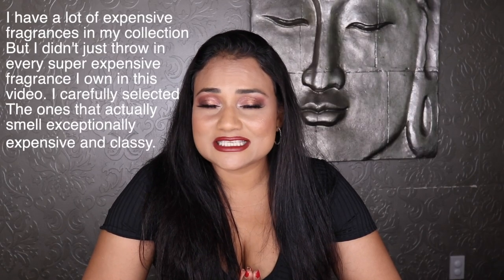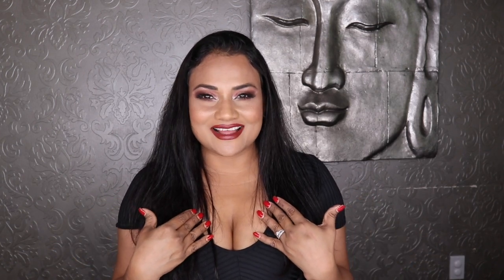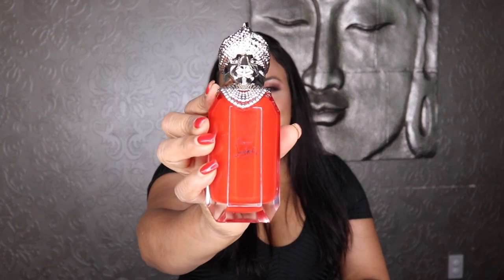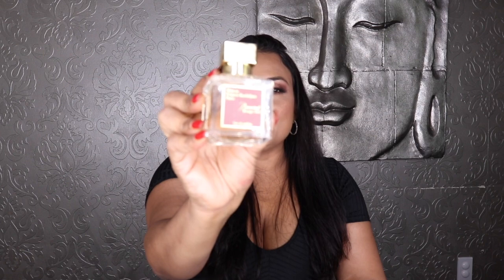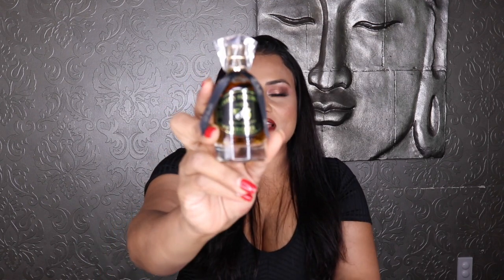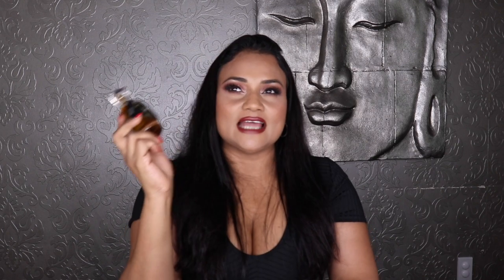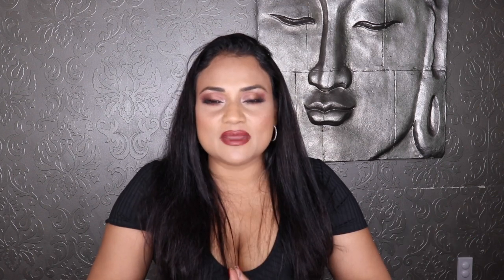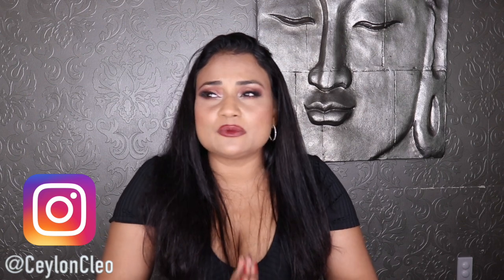FRAGRANCES THAT SMELL EXPENSIVE | PERFUMES THAT MAKE YOU SMELL RICH | PERFUME COLLECTION💰💵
Hi lovelies,
In this video, I share perfumes that make you smell expensive! They are fragrances that make you smell rich! Watch to find out how to smell rich and classy. xoxo

✅ Buy hard-to-find, rare niche fragrances on the Twisted Lily
You will not be able to find most of the rare, niche fragrances Twisted Lily offers at a higher discount than this 10% discount as most of them are not available on discount fragrance retailers' websites.

Perfumes that smell expensive:
1. Roja Danger Parfum
2. Christian Louboutin Loubiraj
3. Christian Louboutin Loubiouge
4. Fragrance Du Bois Oud Rose Intense
5. Fagrance Du Bois Siberian Rose
6.Tom Ford Soleil Blanc
7. Maison Francis Kurkdjian Baccarat Rouge 540
8. Maison Francis Kurkdjian Baccarat Rouge 540 Extrait
9. Krigler Lovely Patchouli

📌 Mailing address:
     Ceylon Cleo
     6200 Rolling Rd 523522